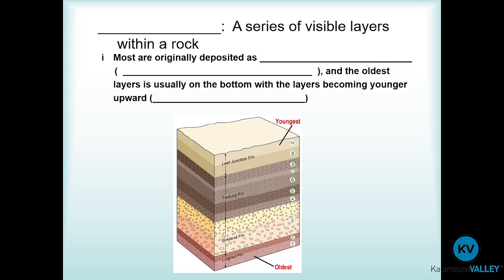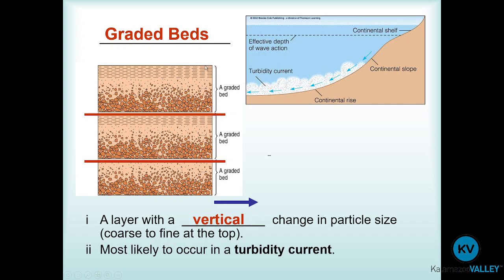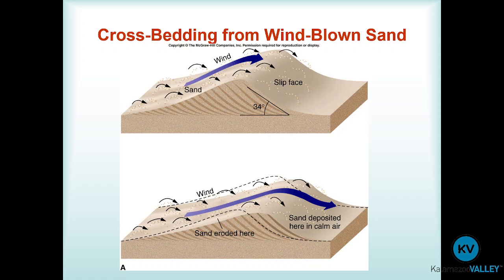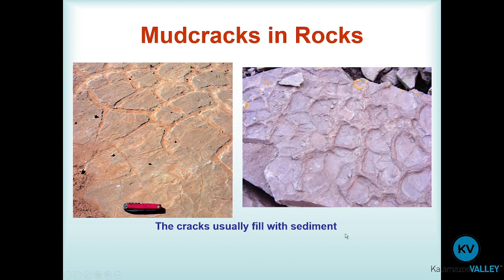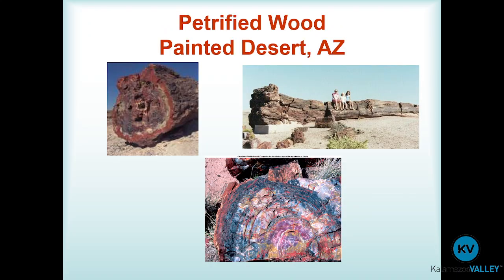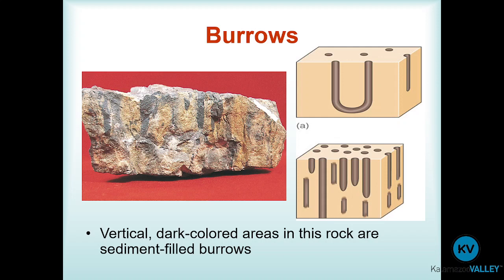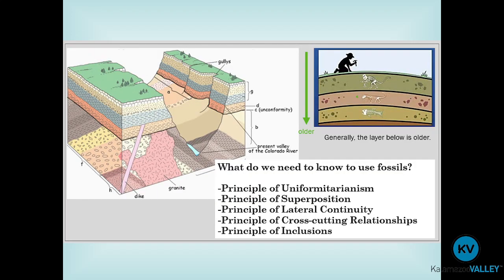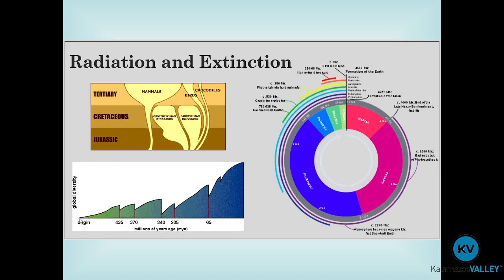Lecture 6: Sedimentary Structures